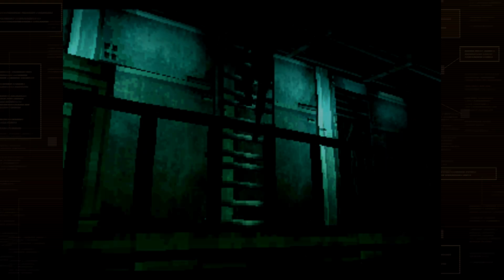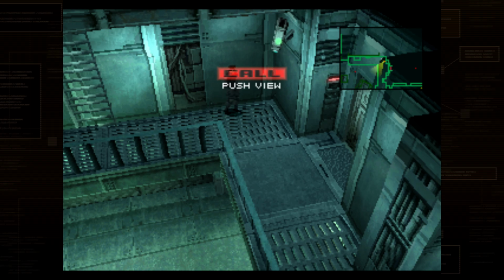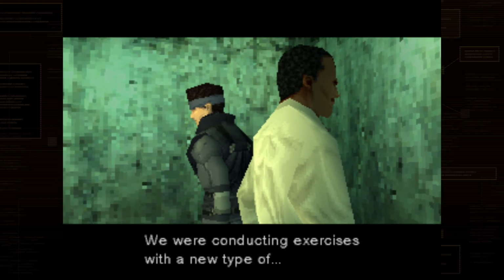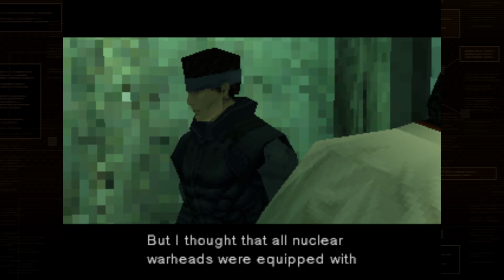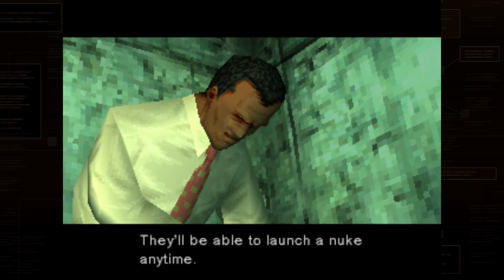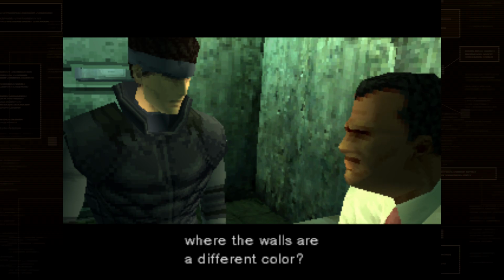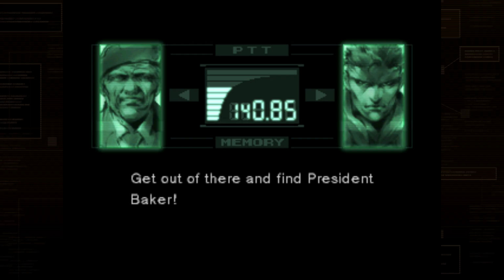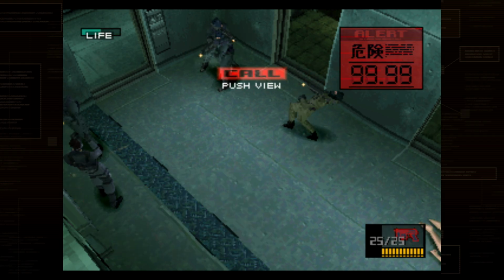Metal Gear Solid Xbox Series S Gameplay [Metal Gear Solid Master Collection] [Optimized]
Metal Gear Solid Xbox Series S Gameplay, Frame rate FPS & resolution details as part of this Metal Gear Solid Master Collection that provided multiple options for play. This is subtitled nothing being the first 3D entry, featuring Snake attempting to perform intense stealth across a very cinematic heavy experience of action. This has a heavy focus on stealth, narrative moments and over the top cinematics that scream Hideo Kojima as it splashes the name across the screen in almost every aspect of what's going on.

Metal Gear Solid Xbox Series S Gameplay of this action packed sequel entry providing many stealth missions, objectives and goals to accomplish across a range of unique scenarios. It'll be challenging, filled with surprises and of course one rather epic time for sure as you try to make it through the world from the perspective of the Snake.

MetalGear Solid XboxSeriesS Gameplay of this Metal Gear Solid Master Collection game. It features one of the titles looking smooth and better than you've ever seen it prior which is kind of unique for fans of the title on the platform.

It's definitely one wild time, featuring a range of locations and ways to play as you coordinate stealth in order to be the best hidden soldier out there in the high tech battlefield that makes up this series, you know. The ultimate best Metal Gear Solid Xbox Series S review and gameplay.